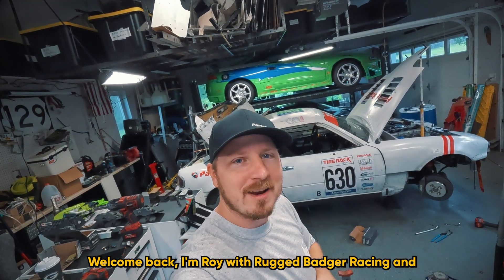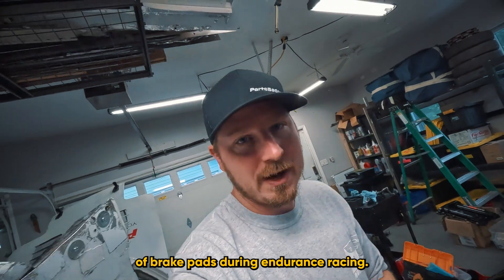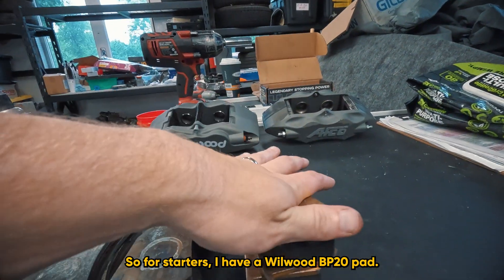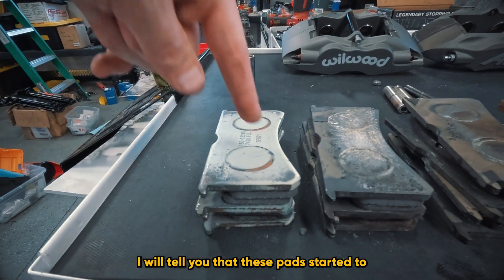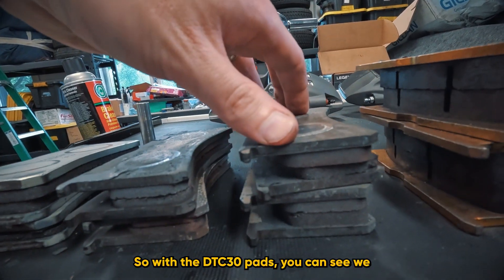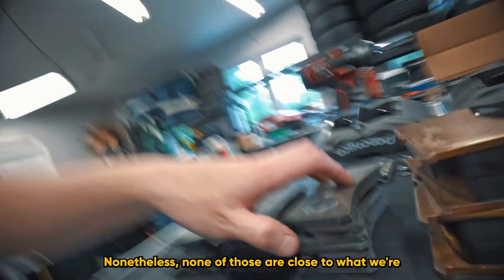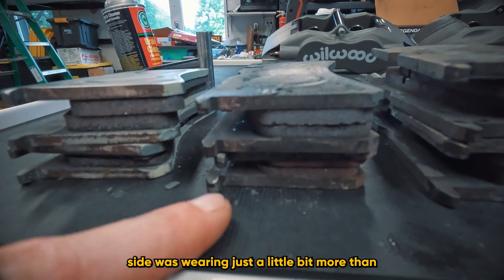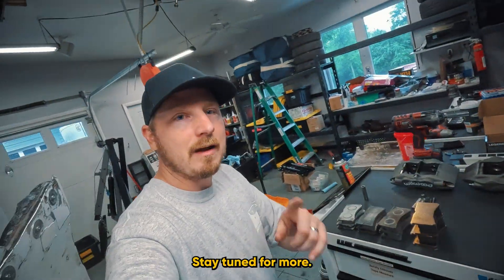Results: Wilwood BP-40 vs. Hawk DTC-30 vs. Hawk DTC-50 for Endurance Racing - 7420 Pad Shape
The results are in running our new 11.75" x 0.81" rotors with AFCO F88/Wilwood Superlite caliper (7420 pad shape) on our 2200 lb Miata.

Overall we must have a cooling issue because the pad wear has been atrocious:

Wilwood BP-40 - 7hrs (Autobahn South)
Hawk DTC-50 - 7hrs (Autobahn South)
Hawk DTC-30 - 9hrs (Gingerman)

Next we will be upgrading our brake ducts and testing the Hawk ER1 and PFC11s to see performance and life.